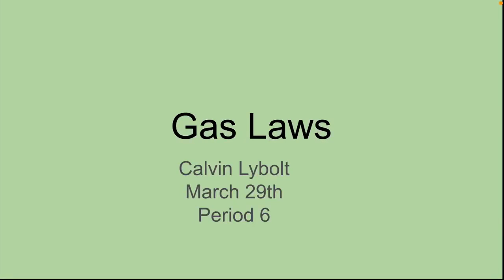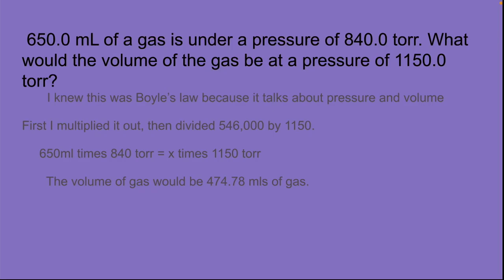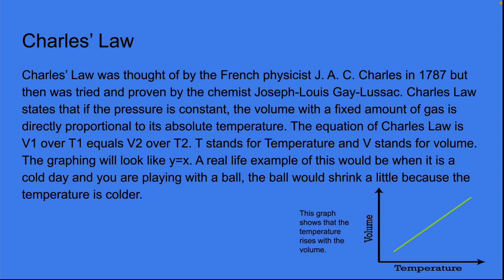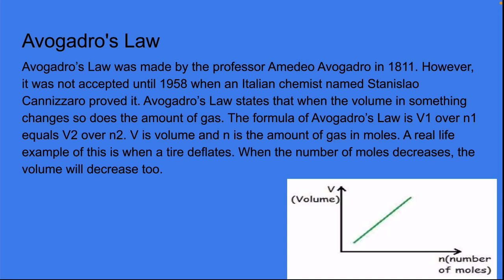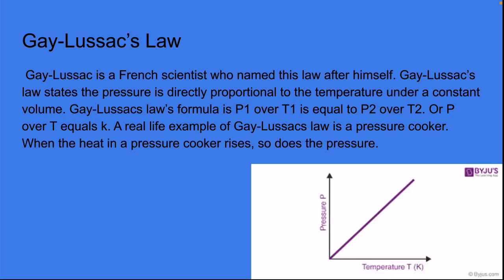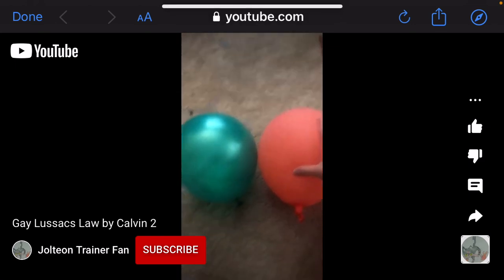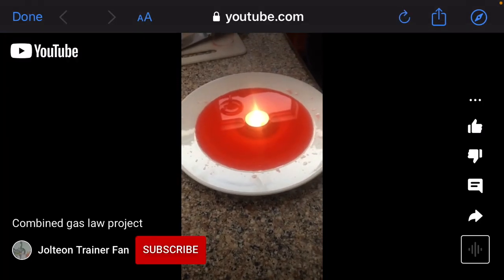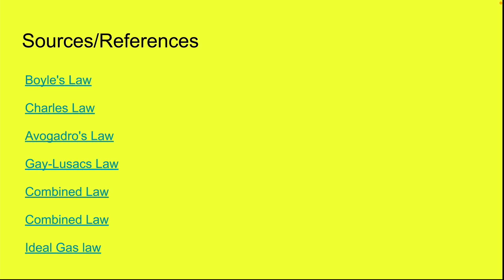Gas Laws Project by Calvin